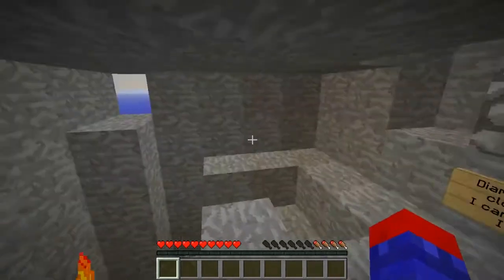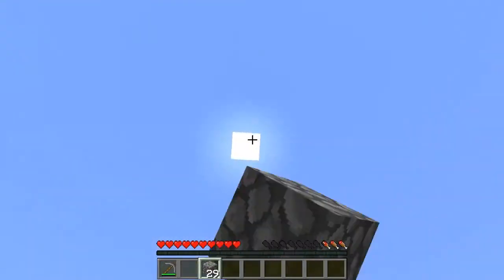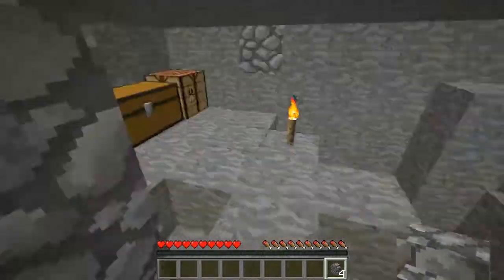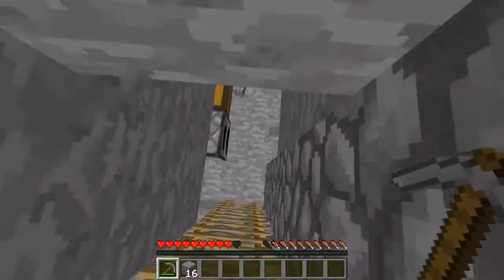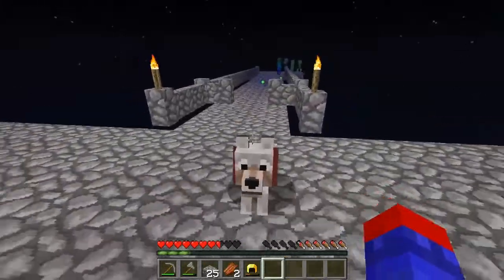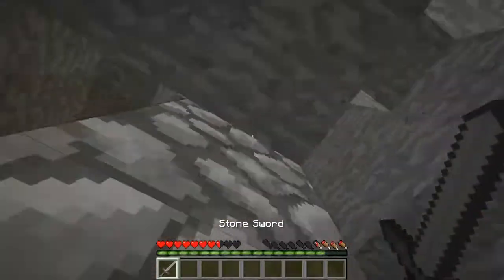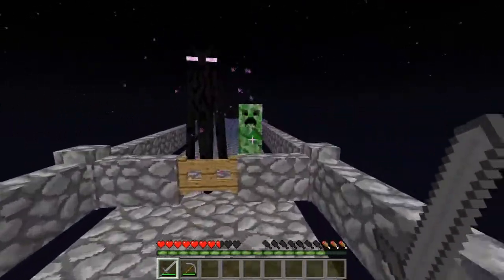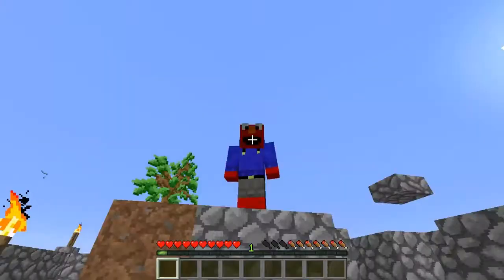Minecraft Sky Pillar-Episode 3-We Lost Someone...